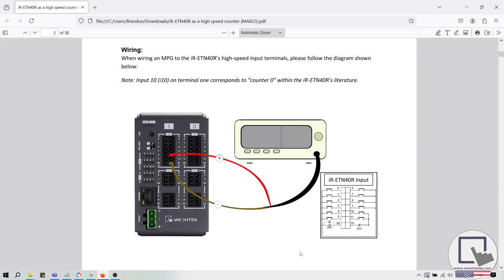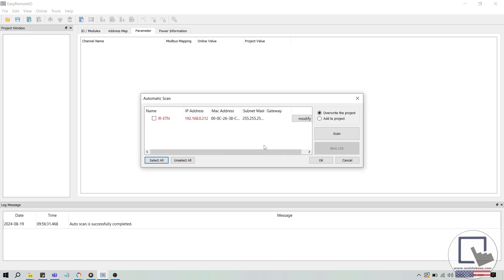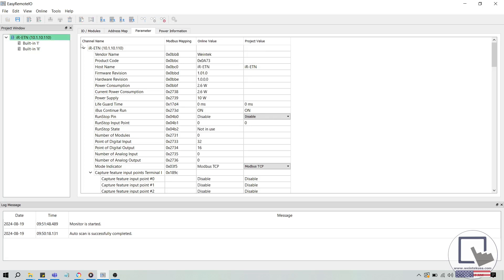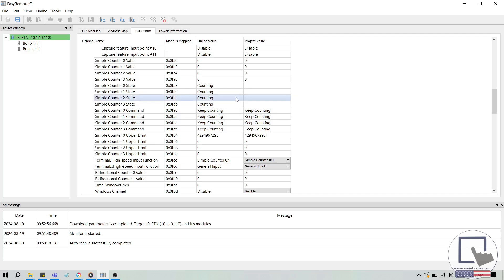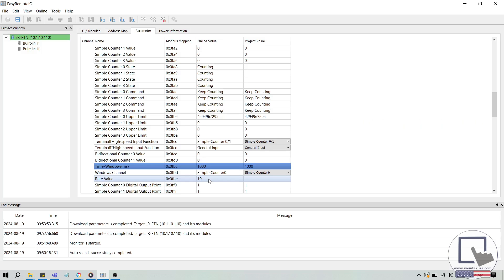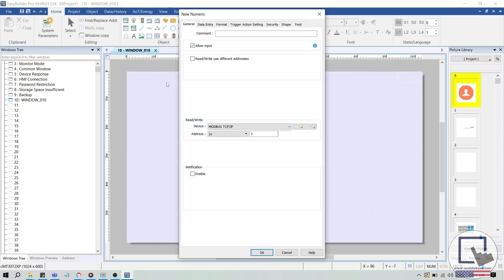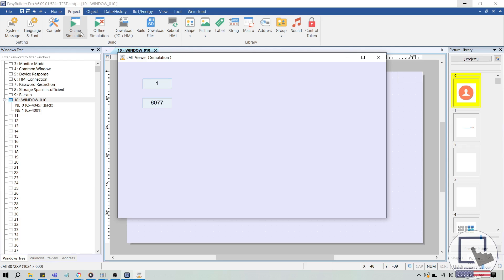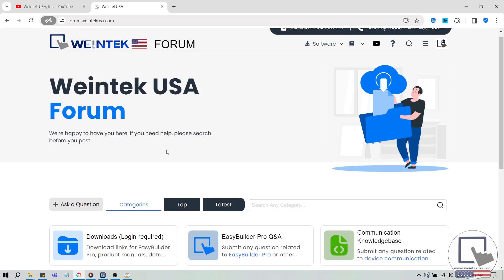How to use the iR-ETN40R as a high-speed counter - Weintek USA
In this short tutorial, you will learn how to use Weintek's iR-ETN40R as a high-speed counter. If your application requires high-speed pulse input and you're considering the iR-ETN40R, be sure to review the user manual or consult our technical support team to confirm compatibility.